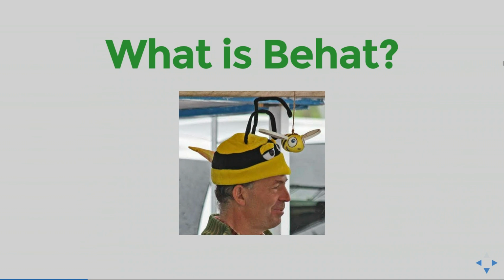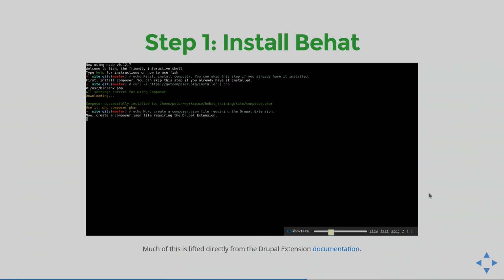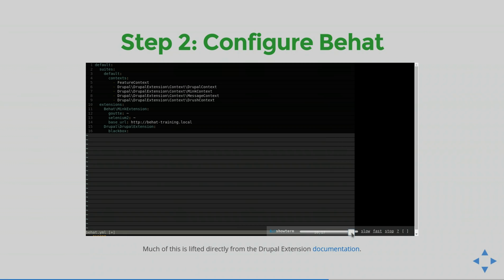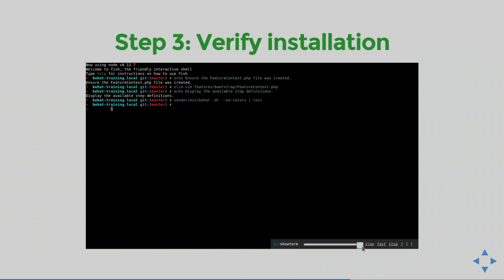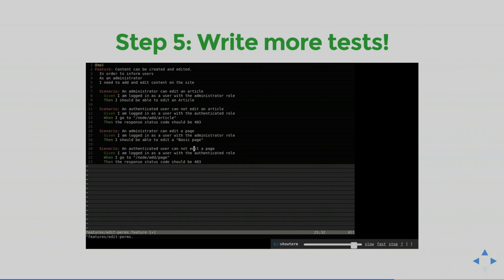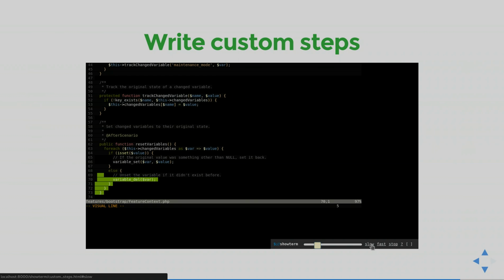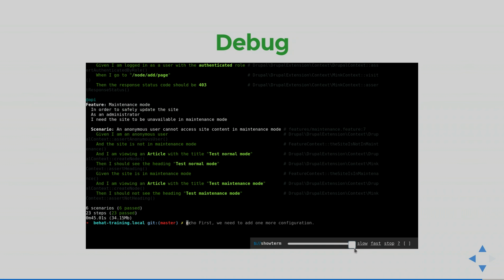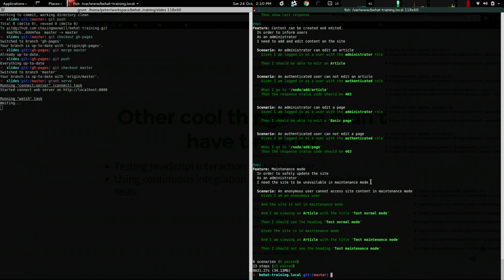Start Writing Functional Tests with Behat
Behat is a functional testing framework that facilitates behavior driven development in PHP. It's approach to functional testing is intuitive and powerful. Using Behat can immensely improve the stability of your projects and your development workflow.

Even though it's been around since 2010 and has earned widespread adoption in the Drupal community, many of us haven't had the time or opportunity to get started with it yet. If that's you, then it's time to level up!

In this training-style session we'll start with a basic Drupal 7 site and walk through the steps to get you set up and writing tests, explaining terminology and concepts along the way. Bring your laptop and follow along!